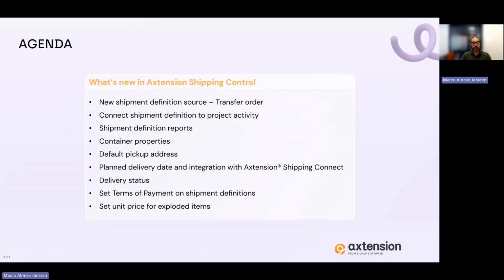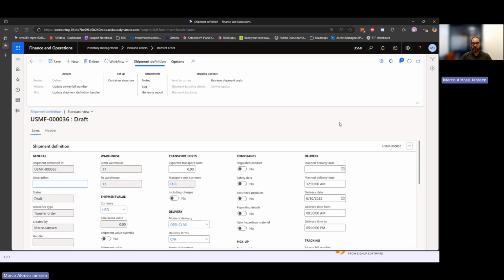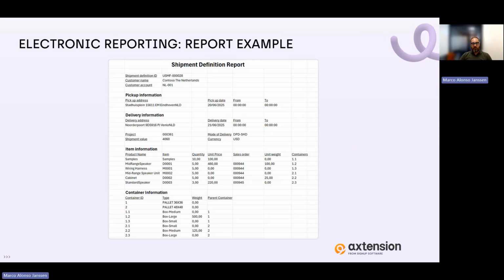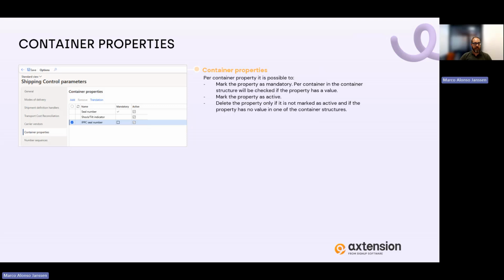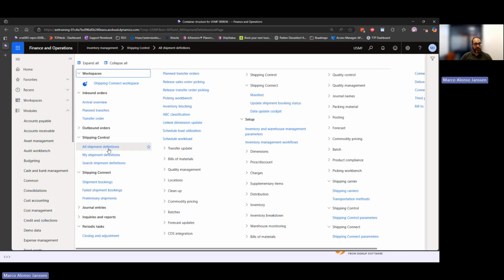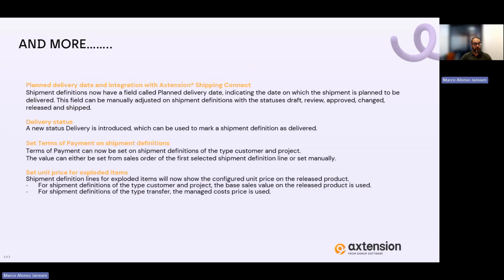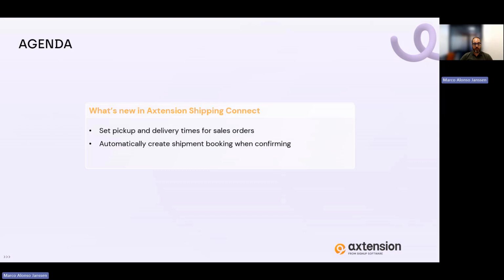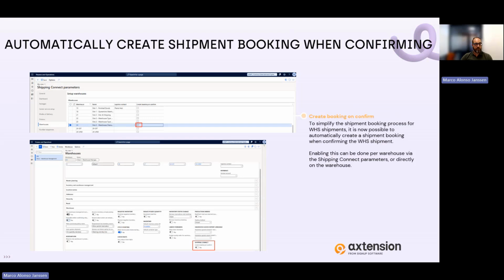Axtension Shipping Control - What's New Webinar H1 2025